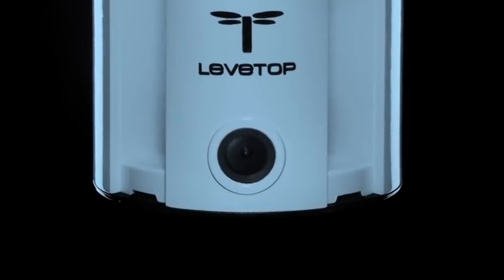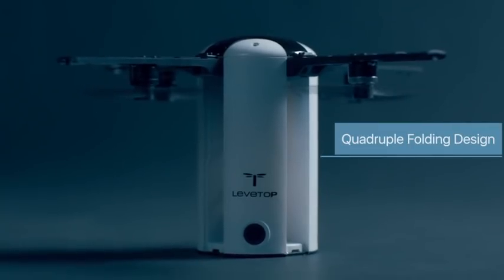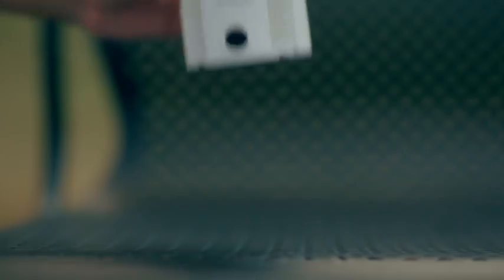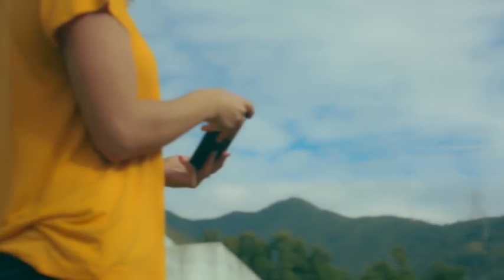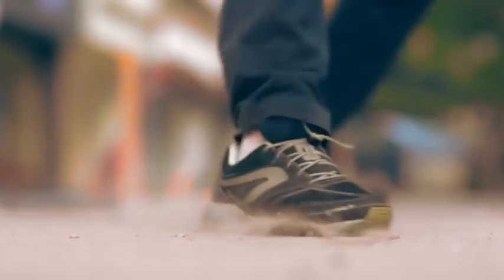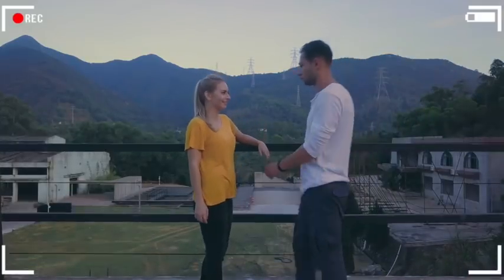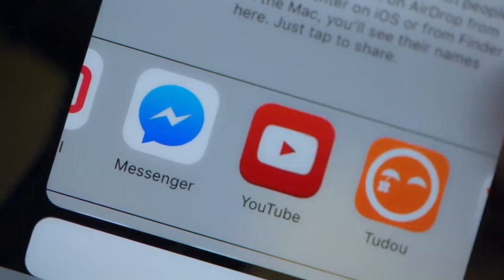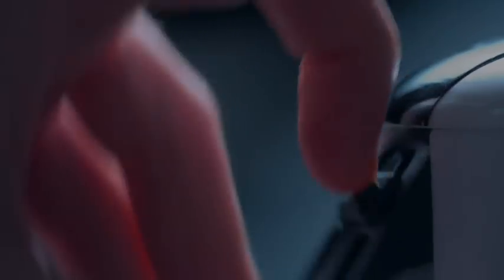LeveTop - An Affordable & Portable Drone with Big Possibilities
LeveTop Drone is now raising fund on Indiegogo InDemand. With your support, this could be the start of something big.

Drone
dronefly
cheap drone
best drone
drone with camera
dronephotography
dronevideo